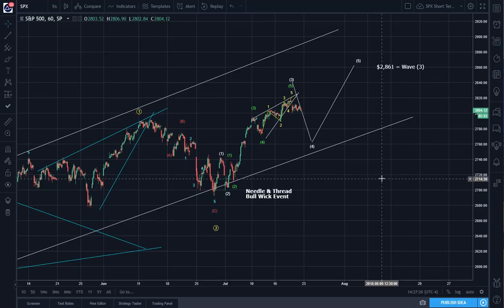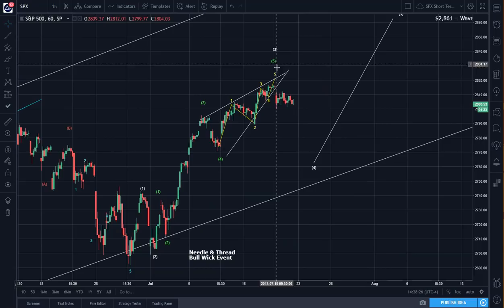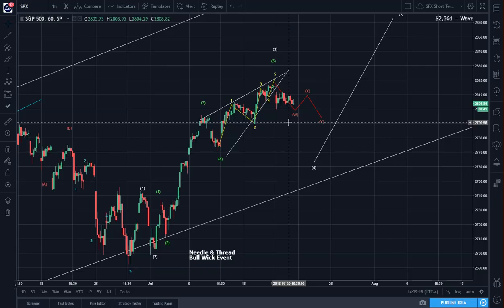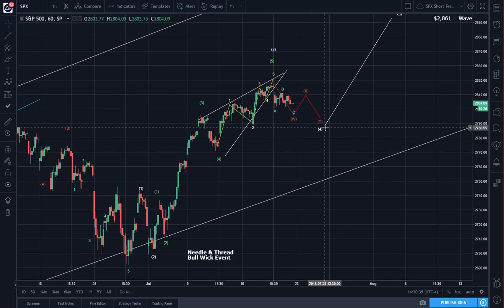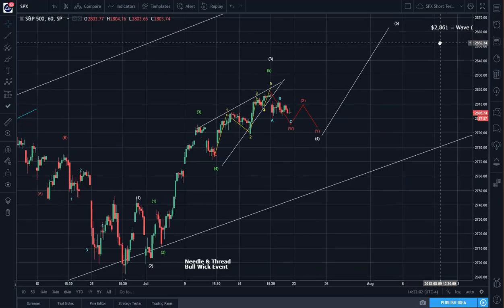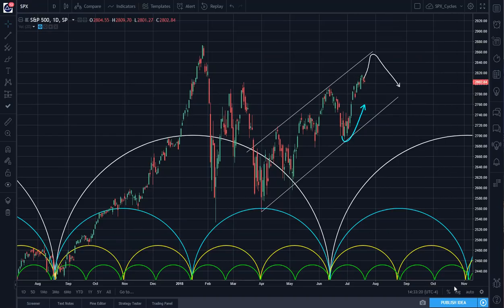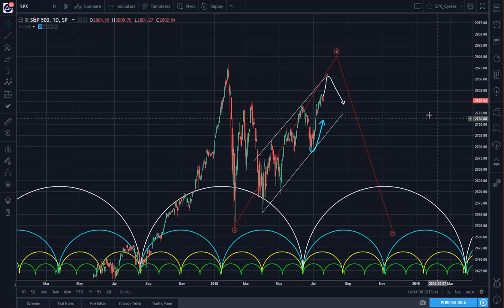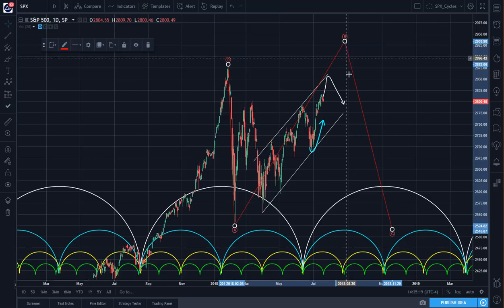S&P 500 Daily Update: Short and Long Term Perspectives